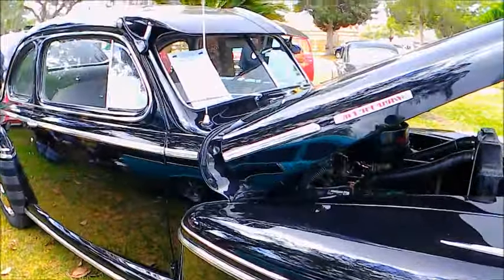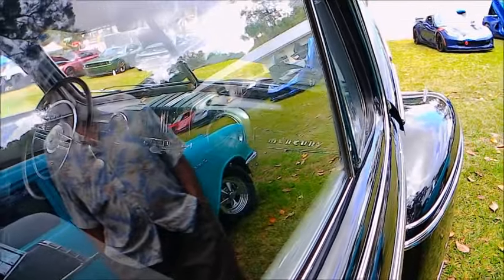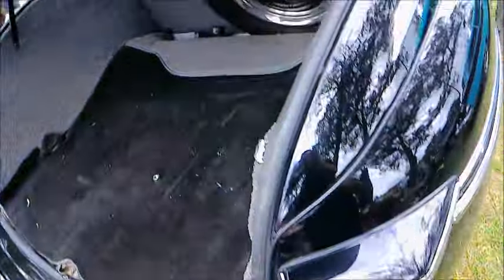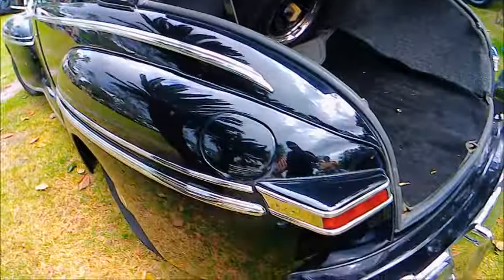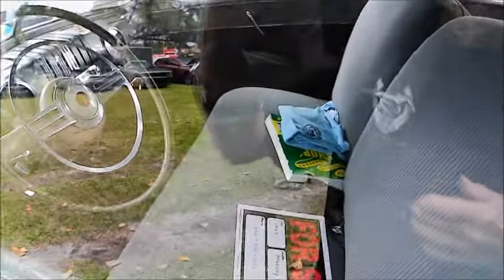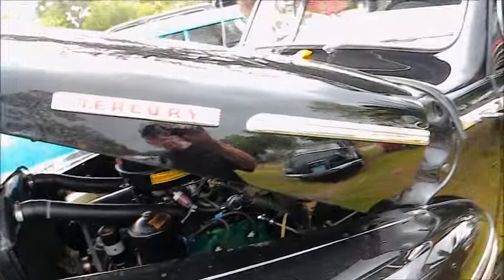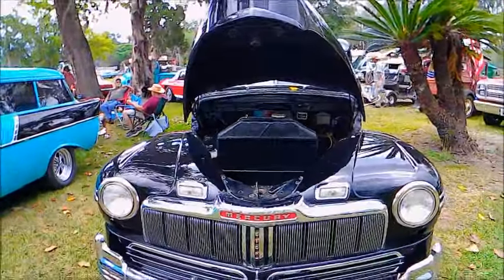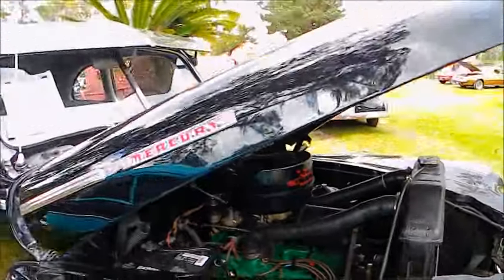1947 Mercury Sports Coupe Blk LH 0427246866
Really nice condition for this postwar Mercury!  Styling changes would have to wait to the 1949 model year, and that would be a banner year indeed!

Show less